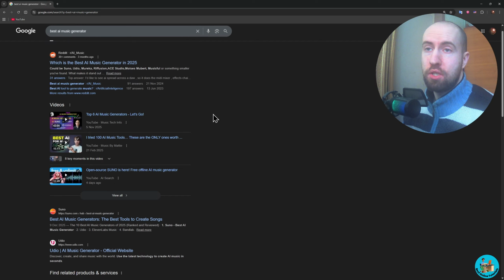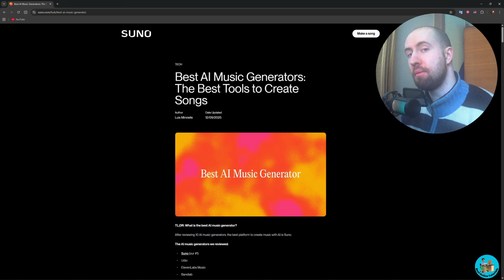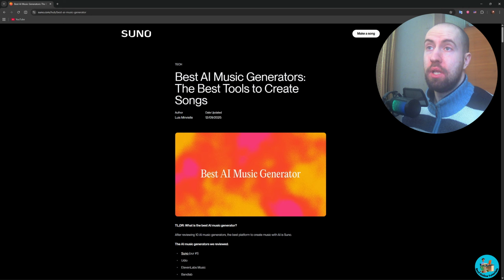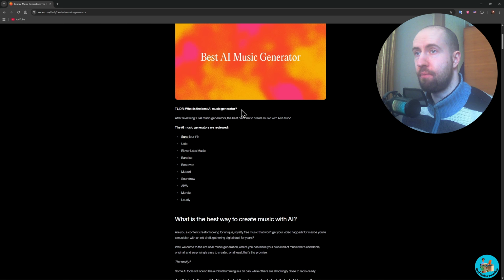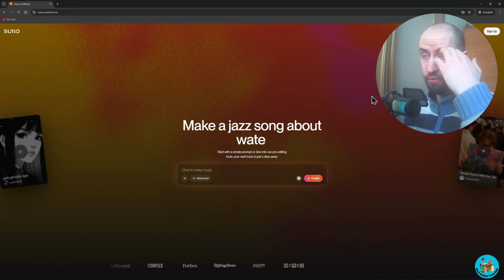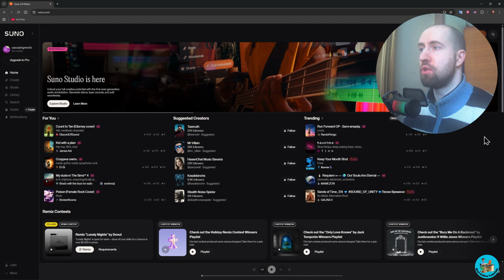Make AI Songs in Minutes with Suno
Learn how to make AI songs with Suno AI, the best AI music generator available. This tutorial will guide you through the process of creating your own music using artificial intelligence. With Suno AI, you can generate high-quality songs that sound like they were produced by a professional musician. The Suno AI tutorial will show you how to use the platform to create custom music tracks, from choosing the genre and mood to adjusting the tempo and melody. Whether you're a music producer, a songwriter, or just a music enthusiast, this tutorial will help you get started with making AI songs using Suno AI. Discover the possibilities of AI music generation and take your music creation to the next level with Suno AI. By following this tutorial, you'll be able to create your own AI-generated music and explore the endless possibilities of music creation with Suno AI.